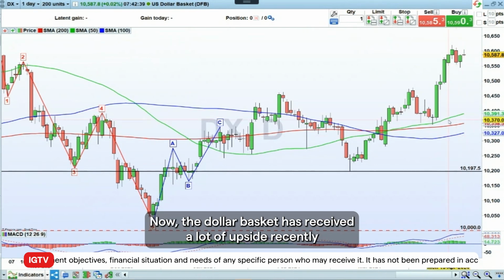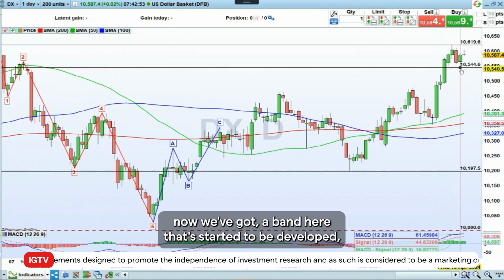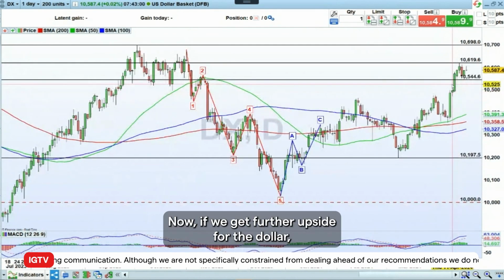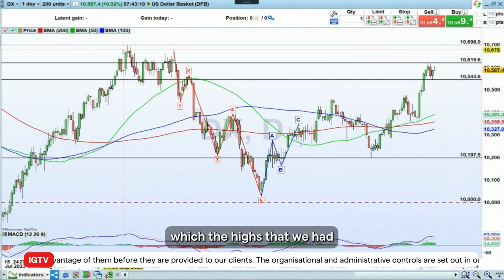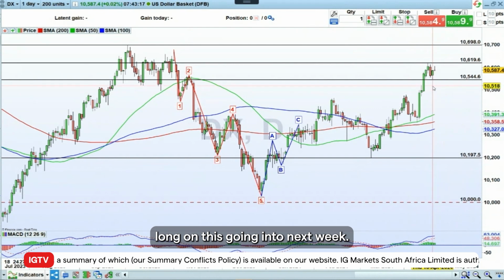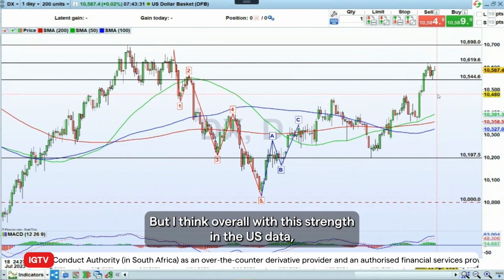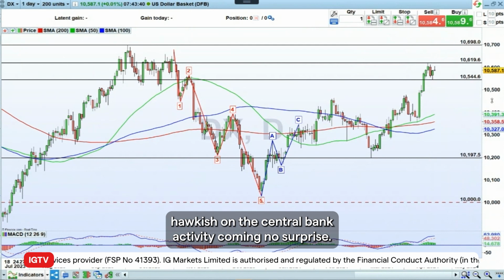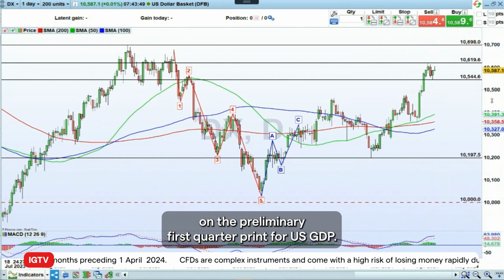Trading volatility: DXY on US Q1 GDP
With the US economy seemingly able to cope with relatively high US interest rates there’s the potential for this coming week's US GDP reading for Q1 to be strong. If this comes to pass there will inevitably be a long trade to be had around the US dollar. IGTV’s Jeremy Naylor looks at likely levels which may be key. The data is out on Thursday 25 April.